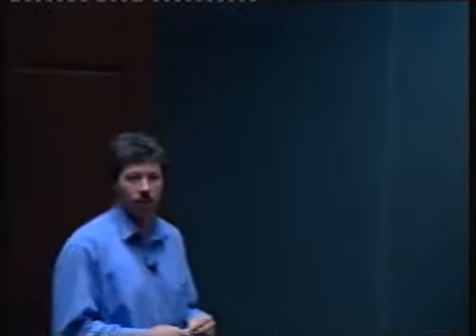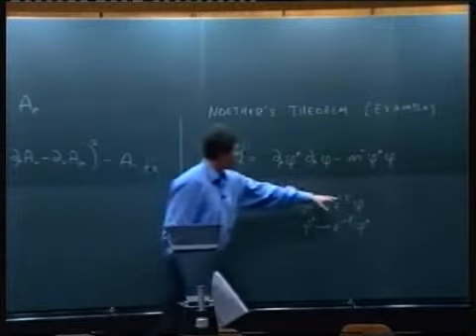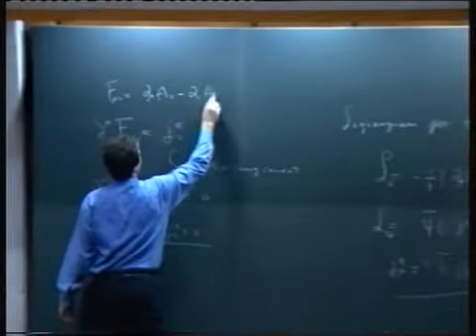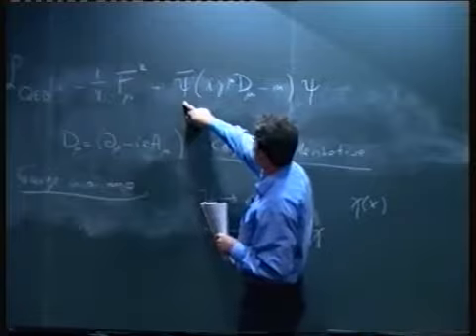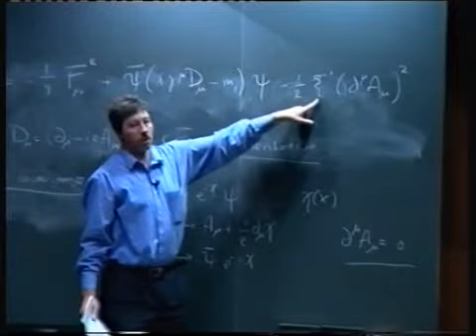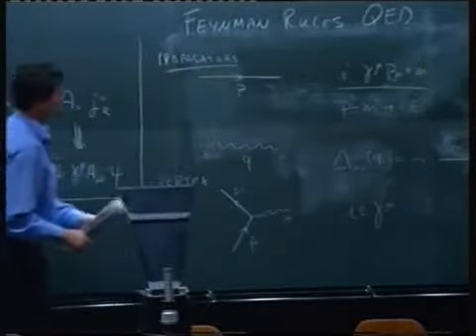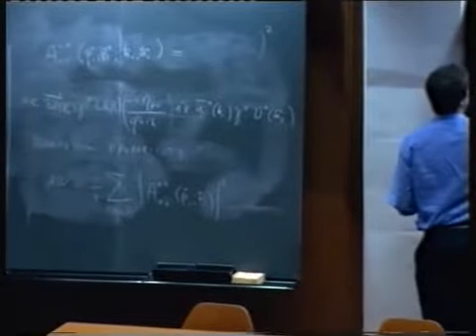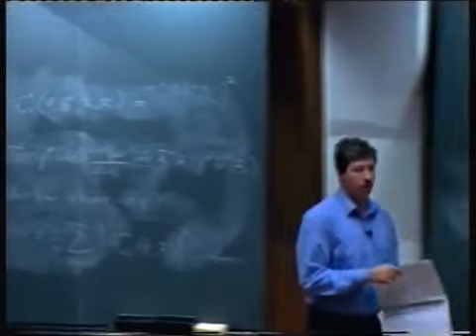Introduction to QFT I